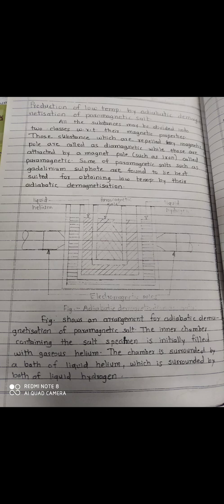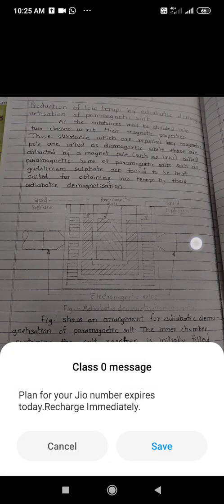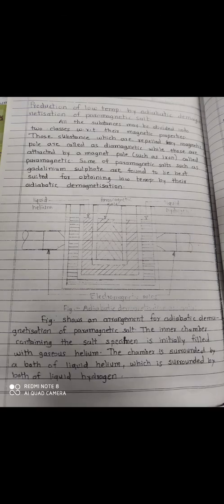adiabatic demagnetisation of paramagnetic salt